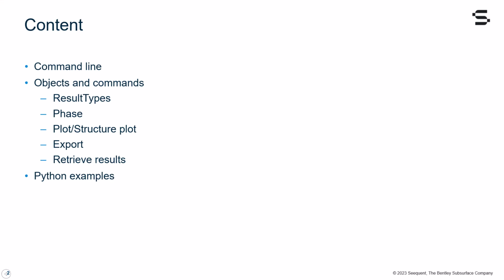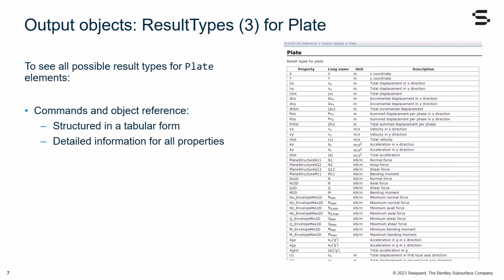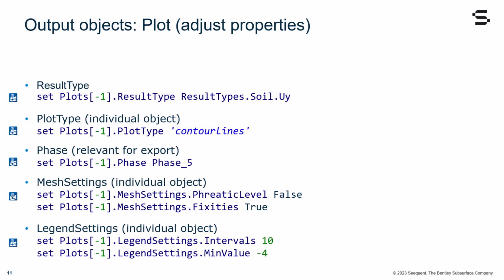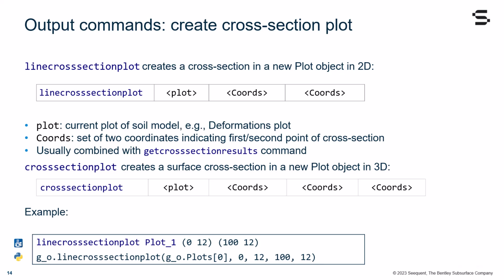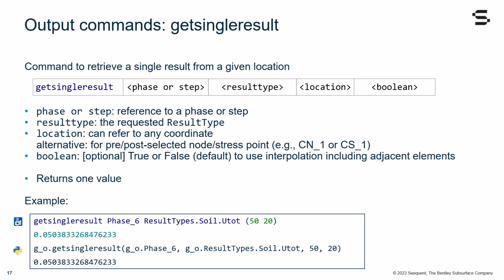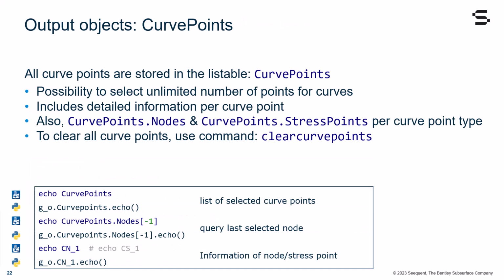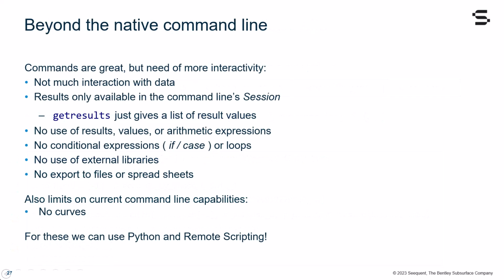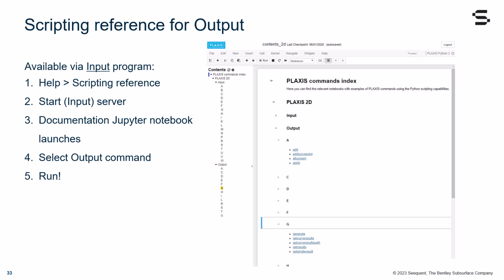PLAXIS Automation Basics | Automation with PLAXIS Output [6/8]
In the sixth video of the PLAXIS Automation Basics training series, automation with PLAXIS Output program is explained.

In this video, we will explain how you can use automation to quickly get the calculation results you want from the PLAXIS post-processing application, the PLAXIS Output.

Follow the same training at the Seequent Learning Center and earn your certification.

For instruction on how to access all training course including the Getting Started with PLAXIS Automation series, visit:

Have you already logged in to Seequent Learning Center before?